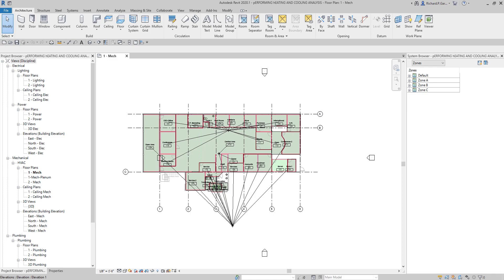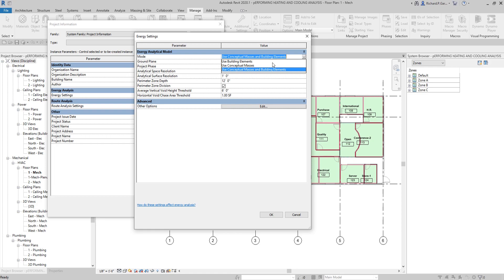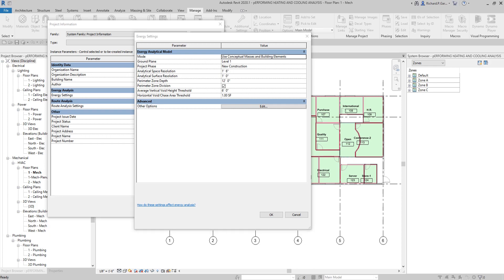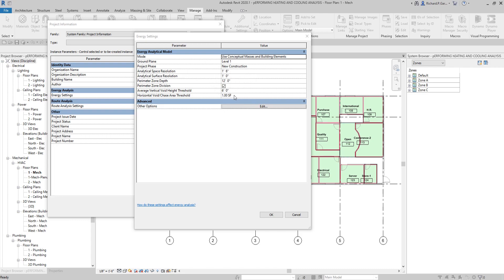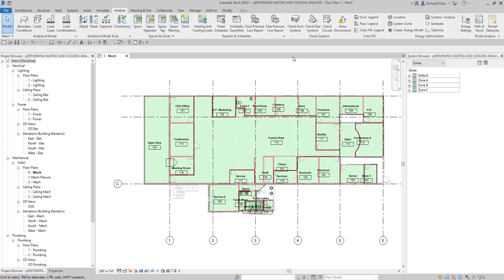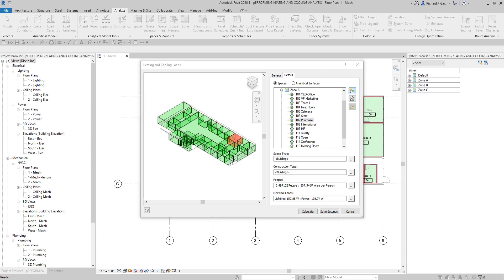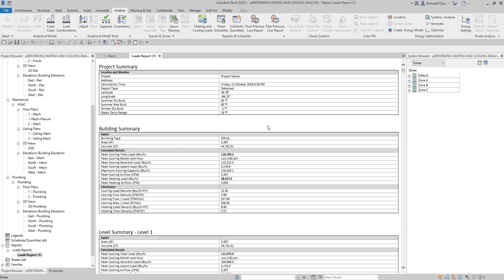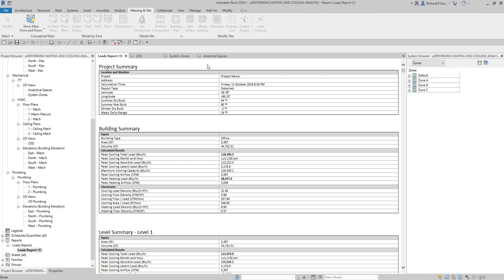REVIT MEP 2020 - STEP BY STEP TUTORIAL 15 - HEATING/COOLING LOADS ANALYSIS AND EXPORT TO gbXML FILE